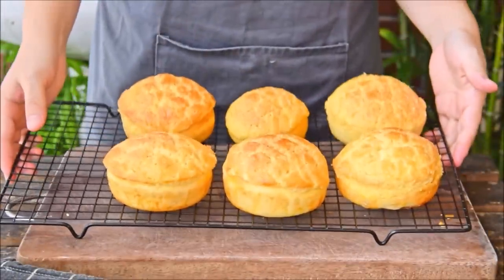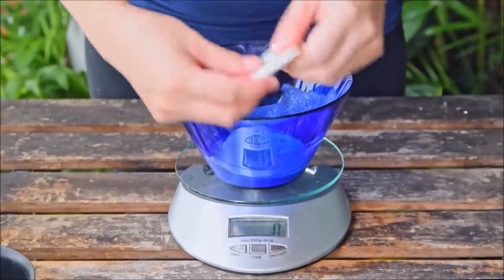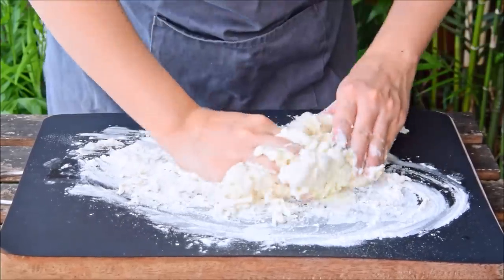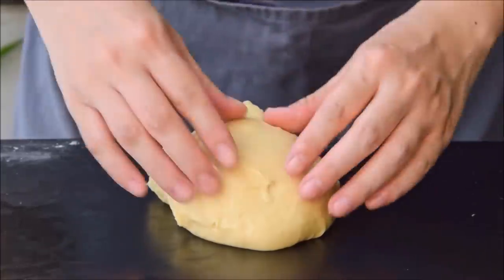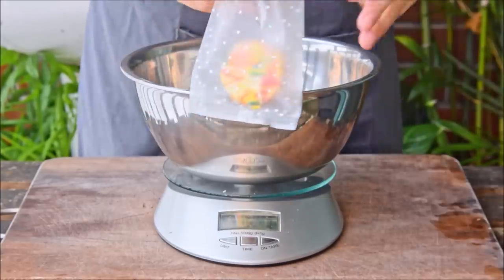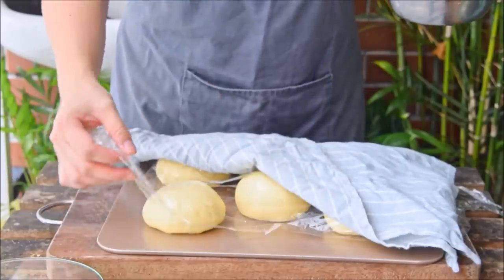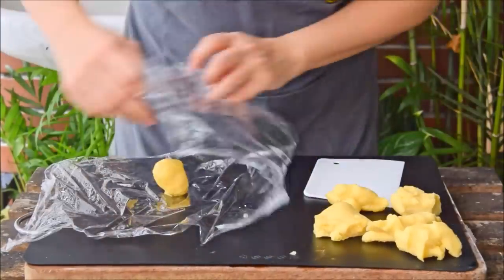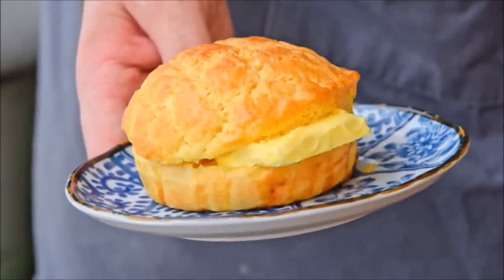Pineapple Buns - How to Make Hong Kong Bakery-style Bolo Bao (冰火菠萝油)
Pineapple buns, Bolo Bao, are a classic at Hong Kong bakeries. They're a buttery bun with a crispy sugar cookie topping and served with an optional generous slab of butter.

As we said in the video, the Chinese baker's ammonium can be subbed by altering the baking powder amount as well. Instead of 1g baking powder and 0.3g Chinese baker's ammonia, go with:

3g baking soda
3g baking powder